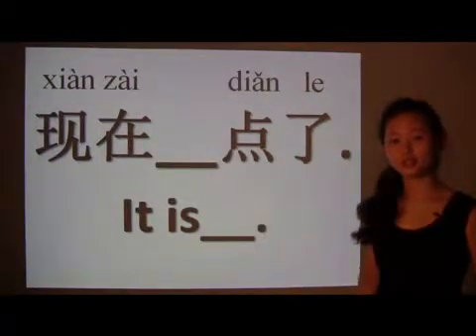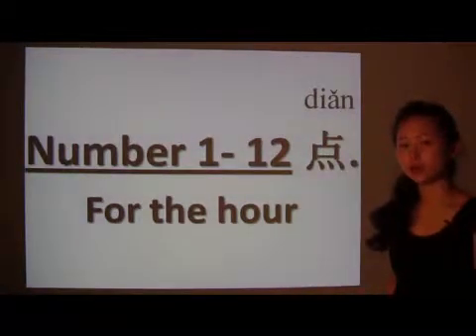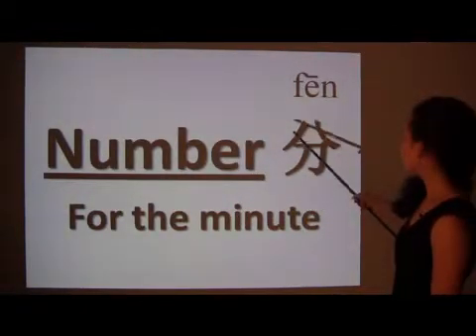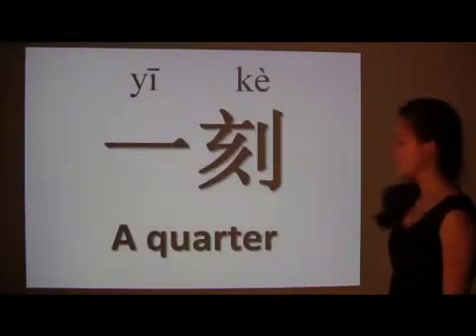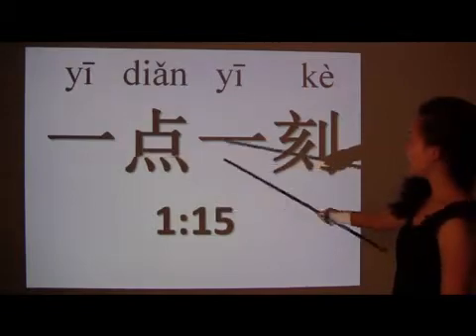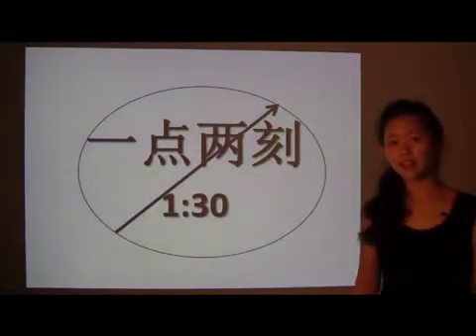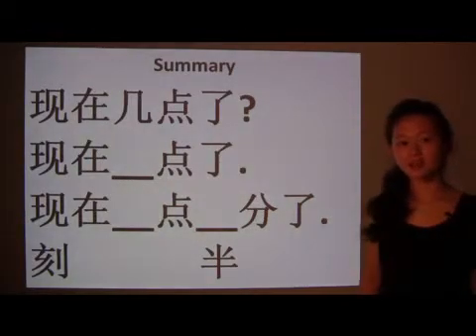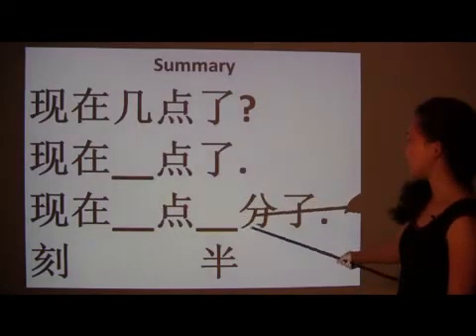Как говорить время на Китайском